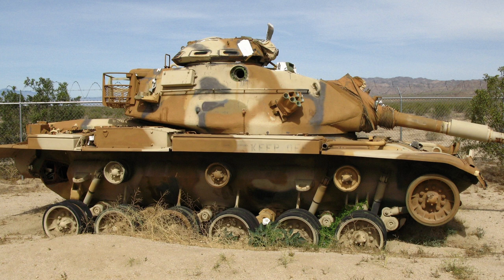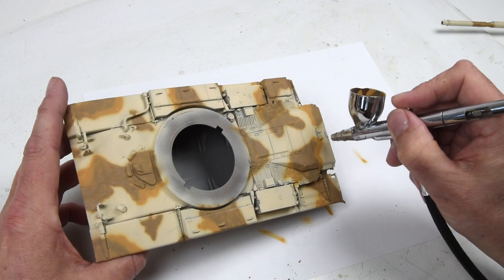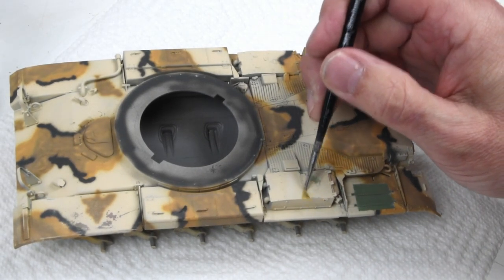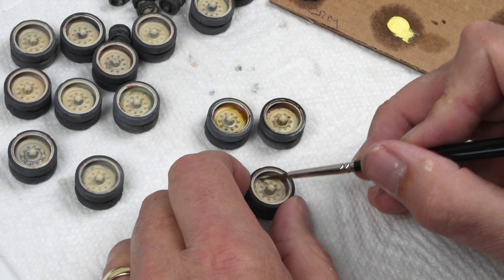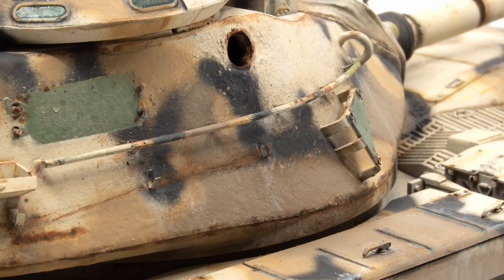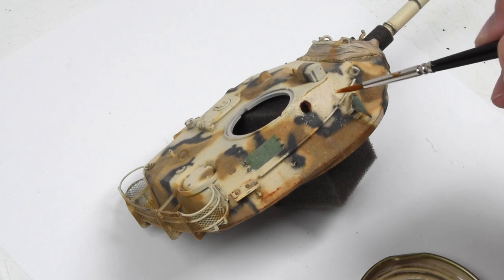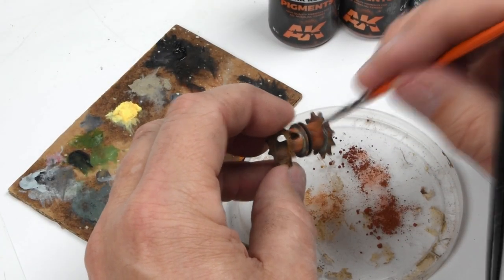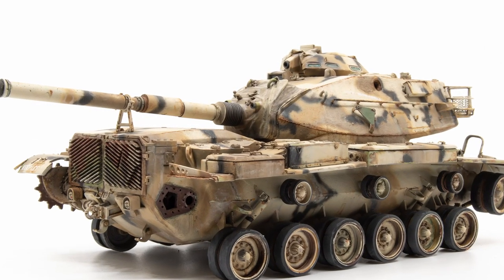Sandbox Boneyard Ep.2-M60A3 Painting Camouflage & Weathering.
Episode 2 the focus is on painting, from the base color, camouflage, and weathering of the M60 Sandbox Boneyard project.